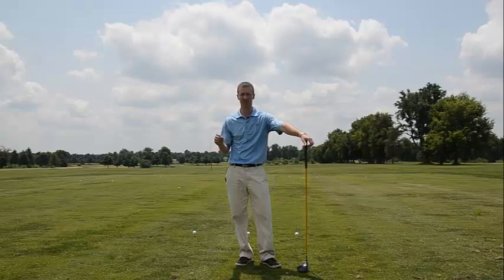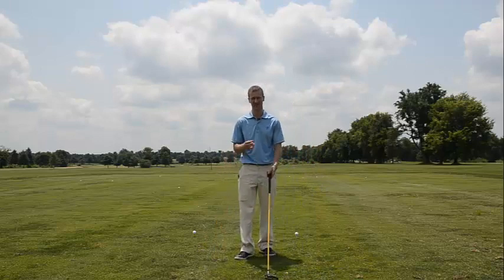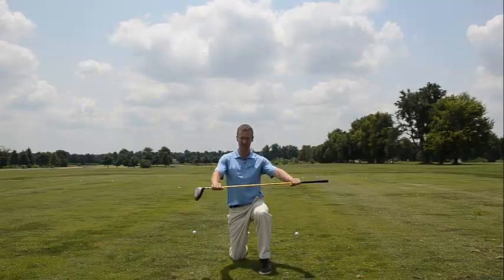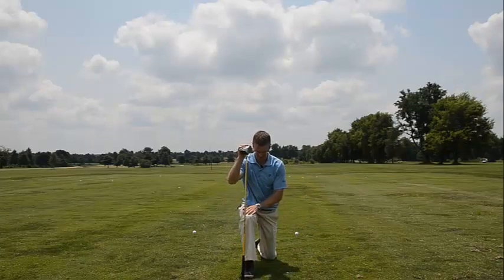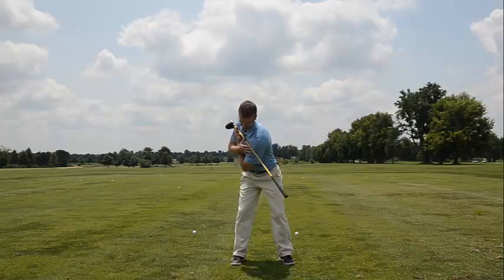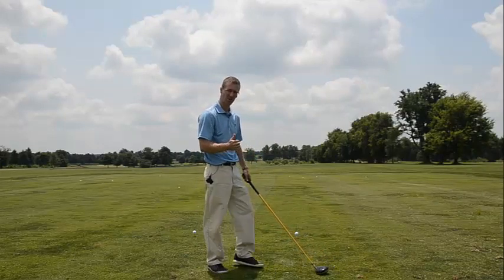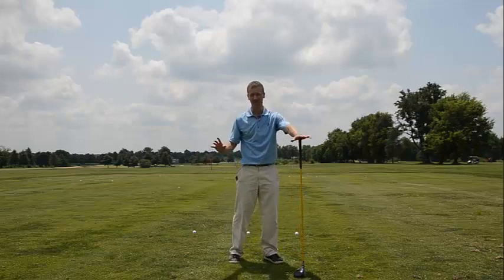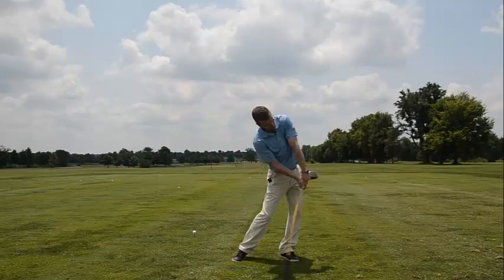Golf Clinic Overview - Solid Shot System